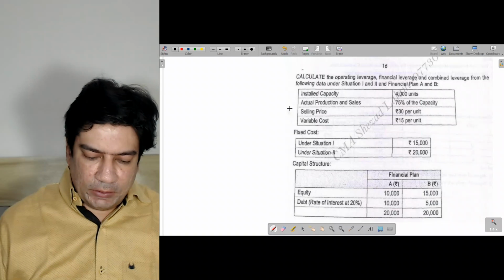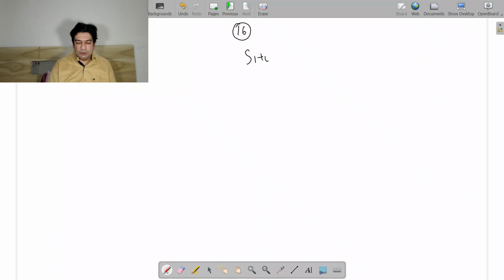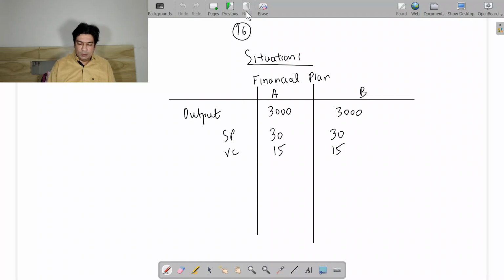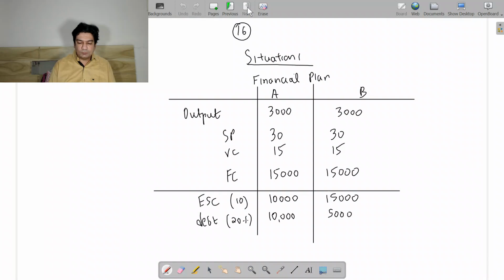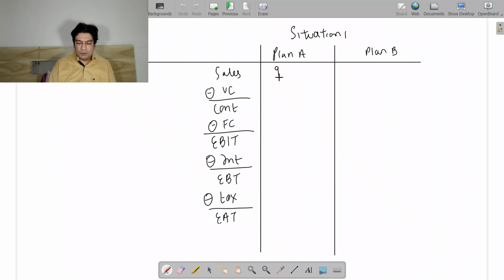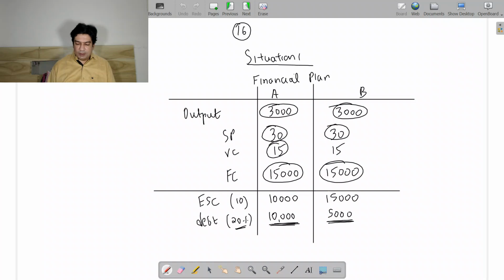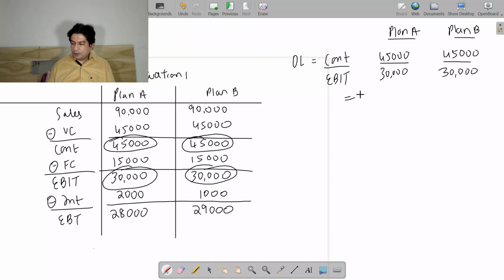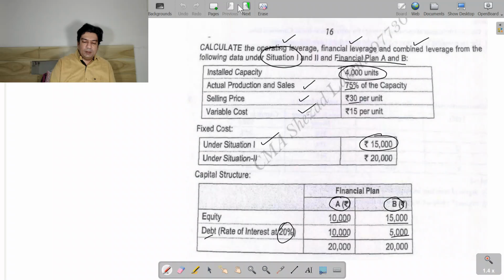Leverage 17/21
Happy Learning